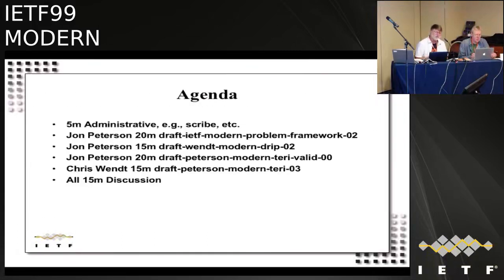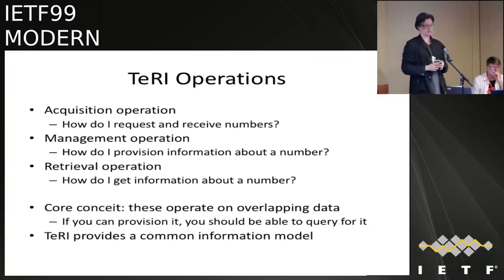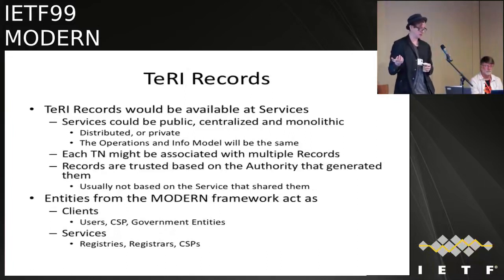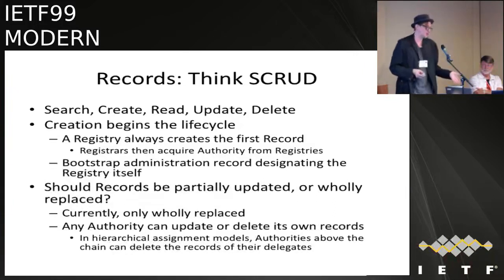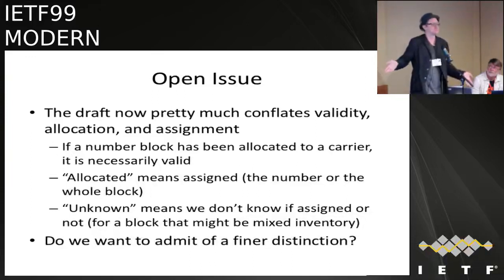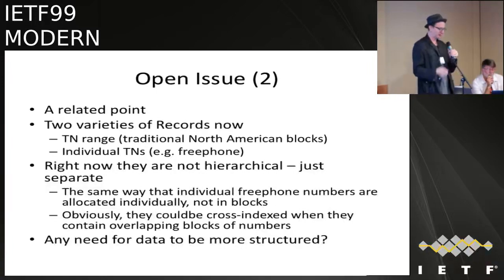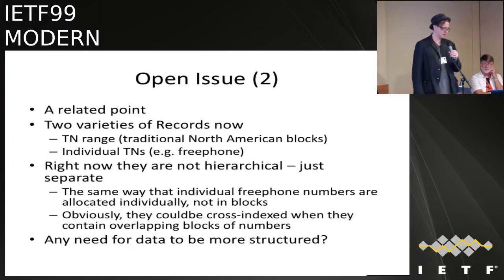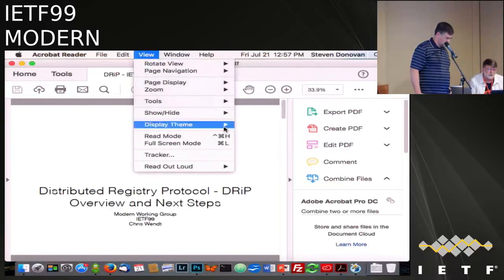MODERN 20170721 1150